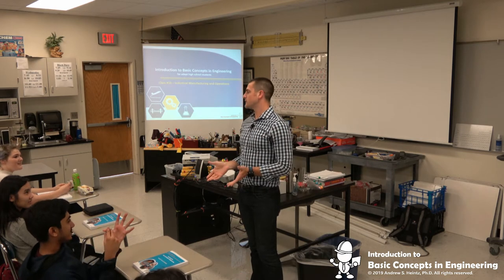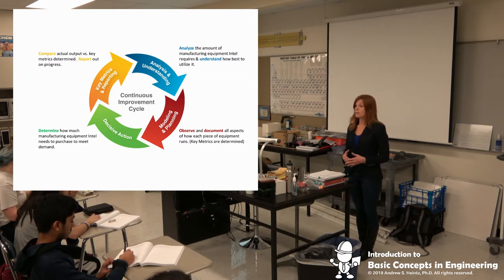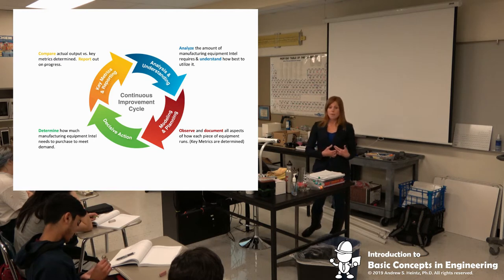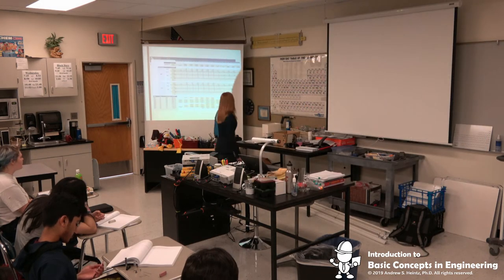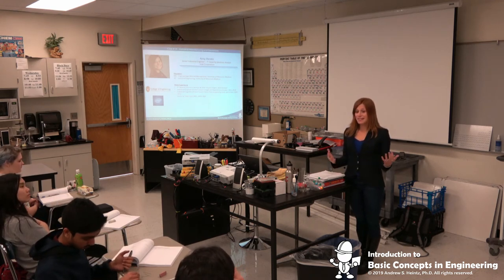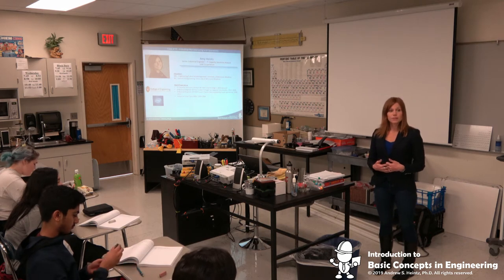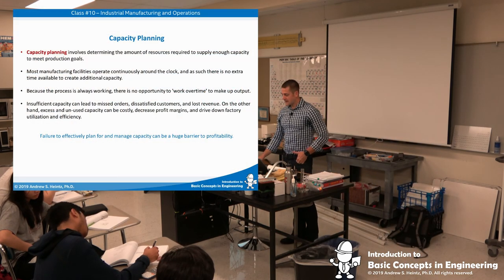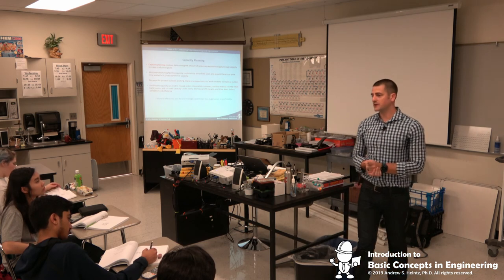2019 | Week 10 | Industrial and Manufacturing Operations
Introduction to Basic Concepts in Engineering at Sunset High School in Beaverton, Oregon, USA. Spring 2019 Semester.

Week #10 Lecture: Industrial Manufacturing and Operations. Guest speaker Amy Heintz from Intel Corp.

Much of the content and many of the images in this video are from the text Introduction to Basic Concepts in Engineering: for adept high school students by Andrew S. Heintz, Ph.D., copyright © 2016. That content and those images are reused and reprinted here with the permission of the author.

Lab Manual on Amazon

Course Textbook on Amazon